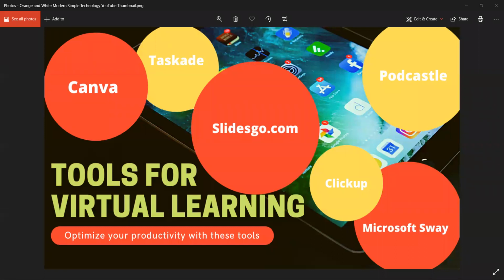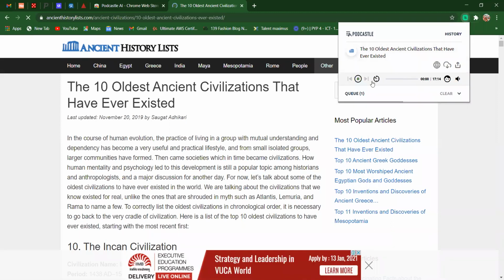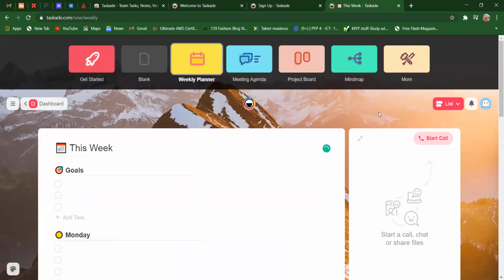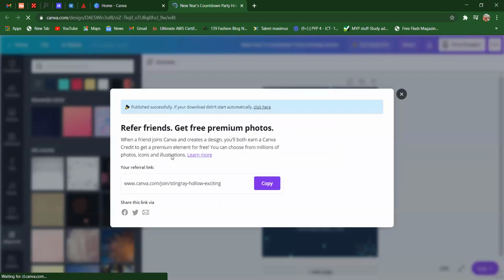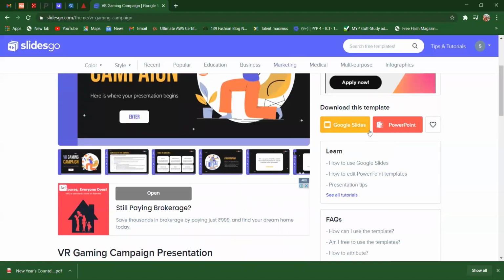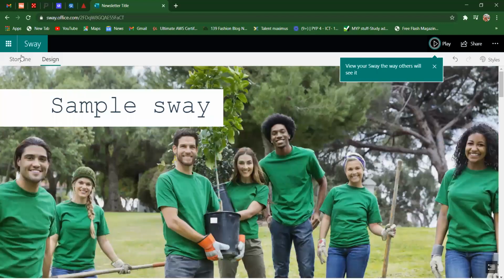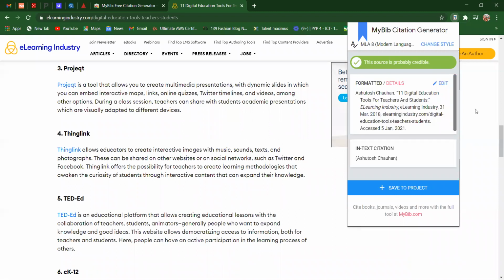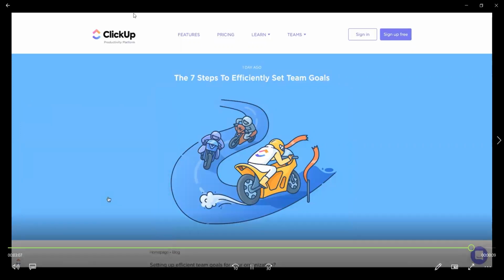WockhardtGlobalSchool Saakshi Productive tool for VE